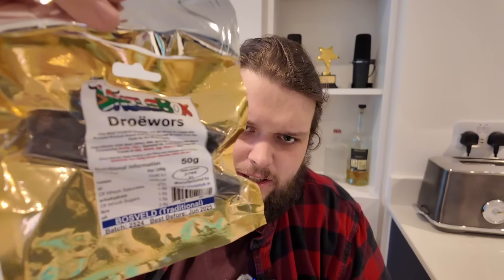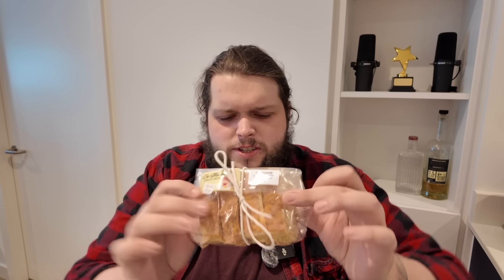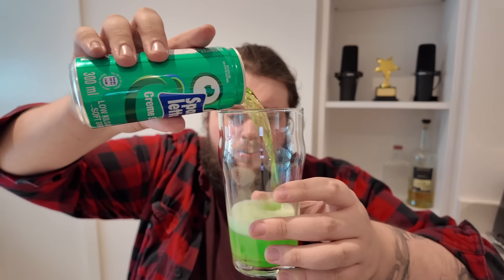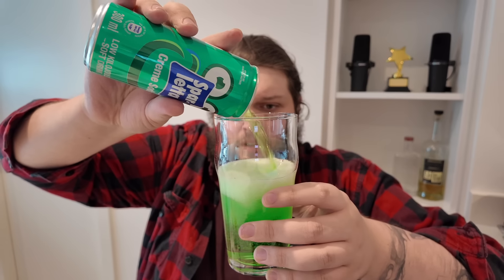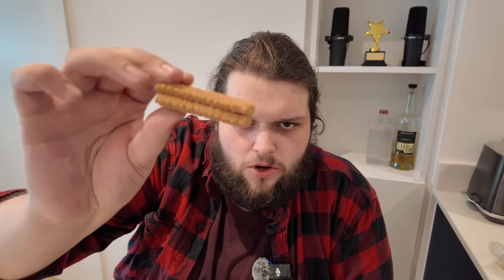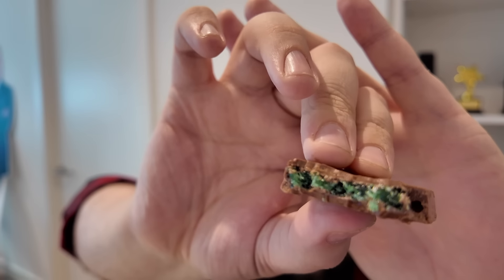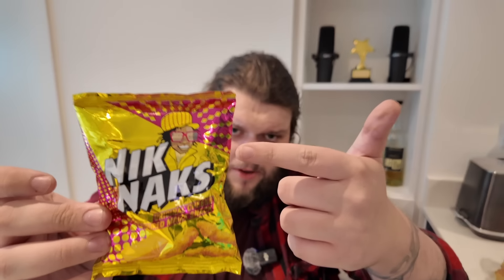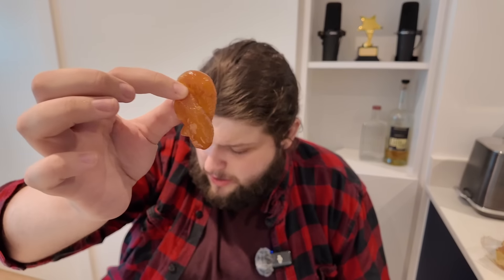Tasting Snacks From Every Country In The World [EP2] South Africa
Today we taste snacks from South Africa, very exotic!